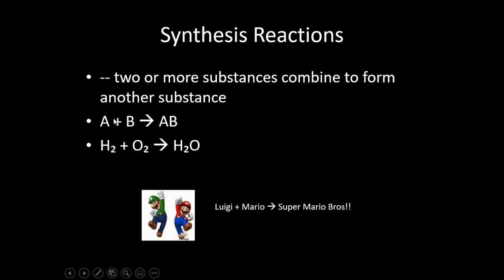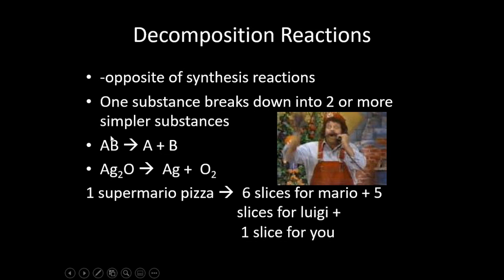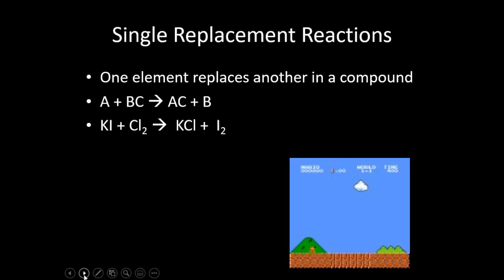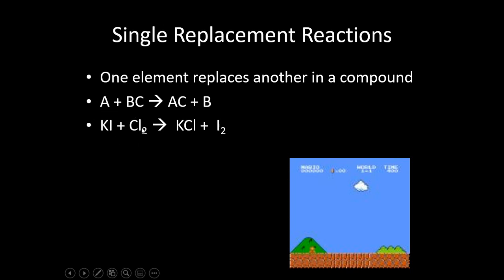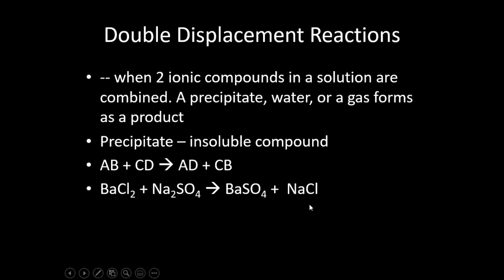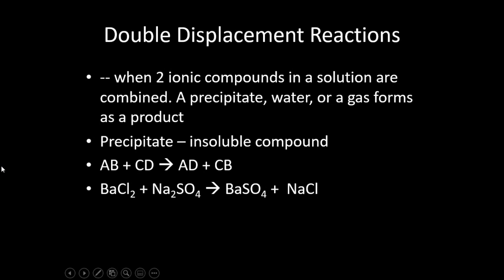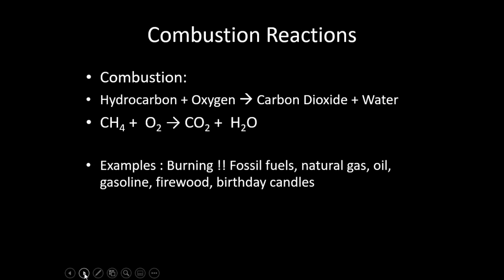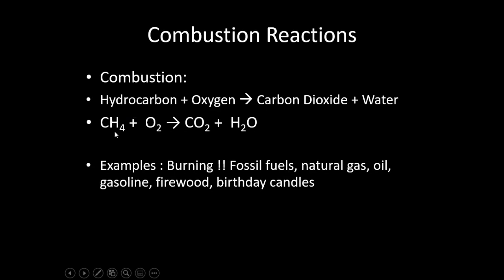The 5 Types of Chemical Reactions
In today's video, we learn about the 5 types of chemical reactions:
1. Synthesis
2. Decomposition
3. Single Replacement
4. Double Replacement
5. Combustion

It's chemistry people! Remember, science is for everyone!